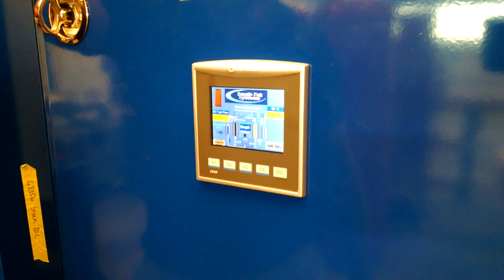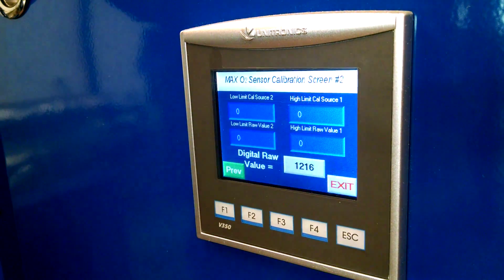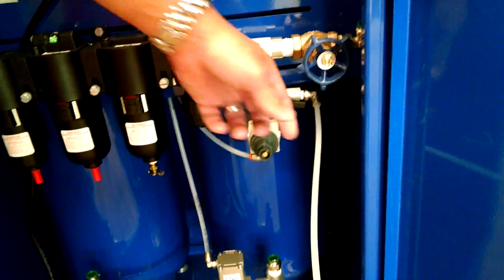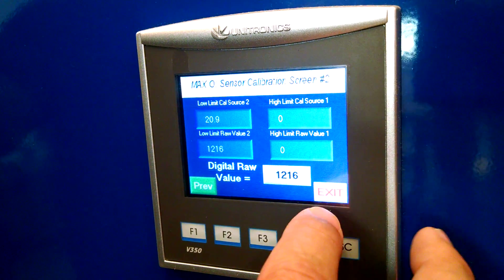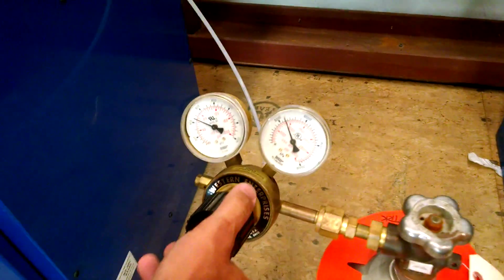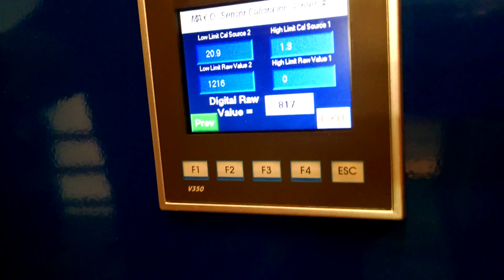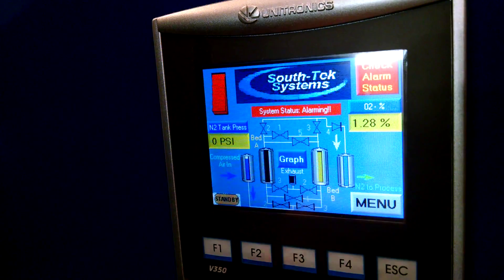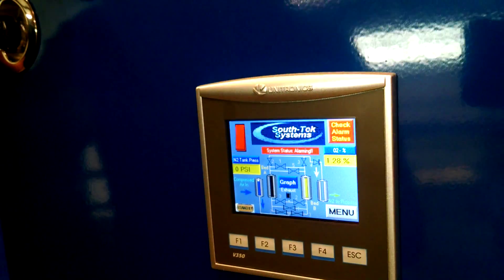Calibrating an O2% analyzer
South-Tek Systems Nitrogen generator